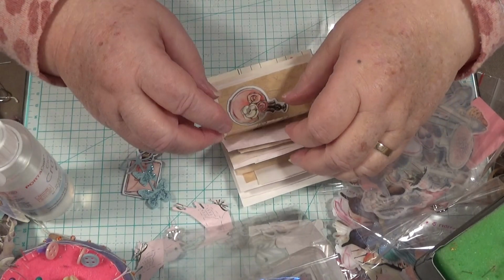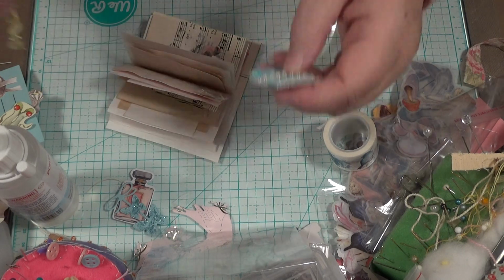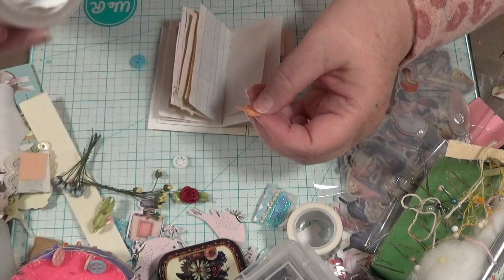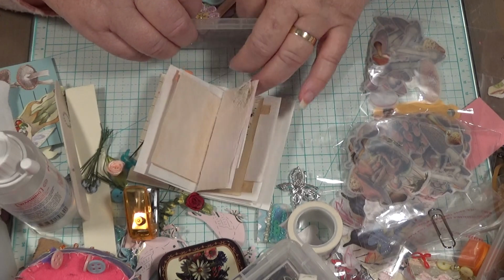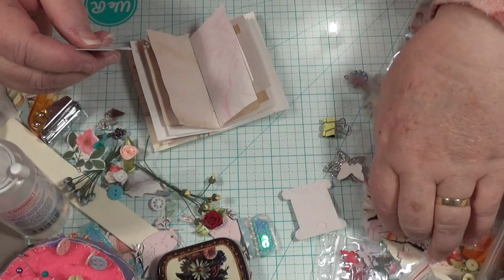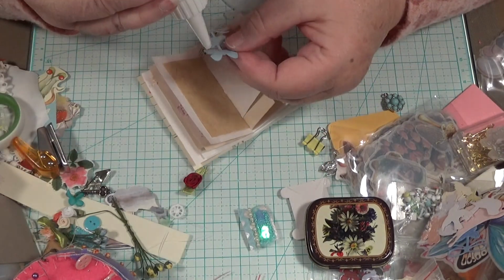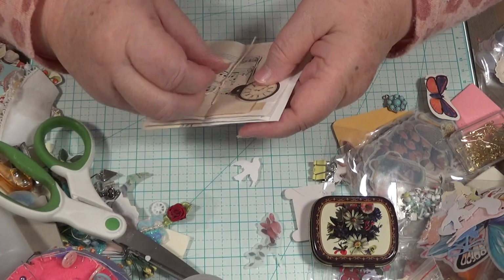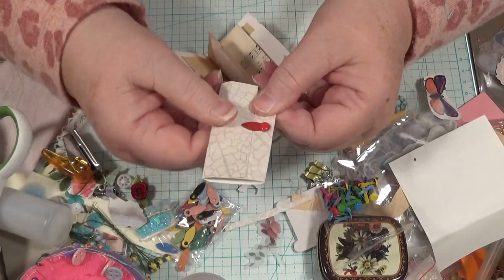Tutorial Junk Journal in small tin part 2